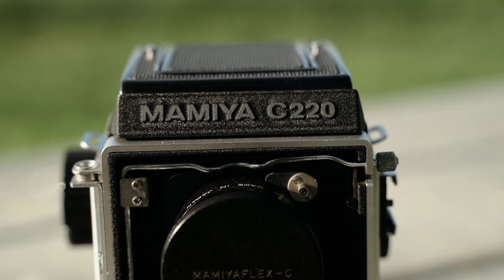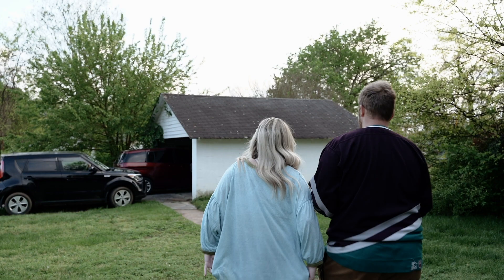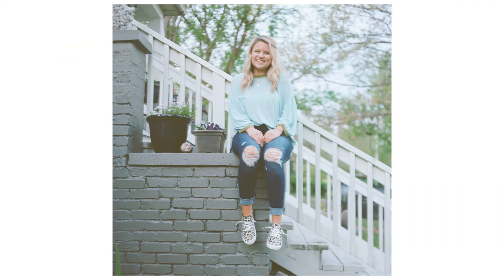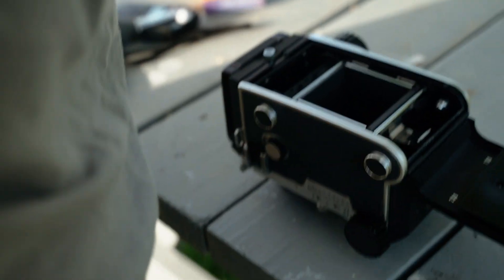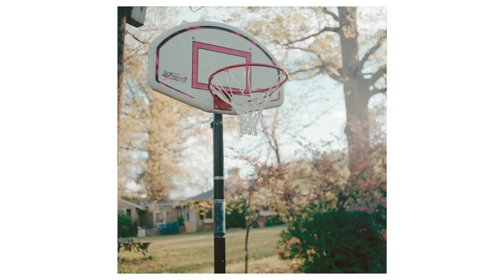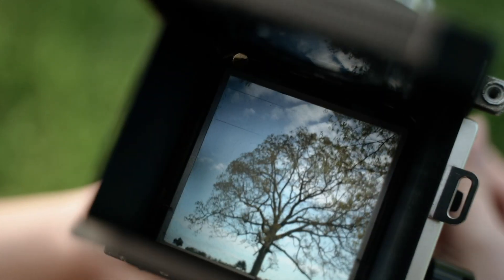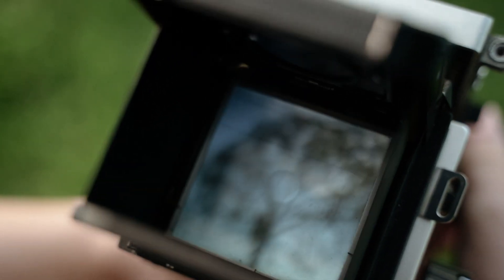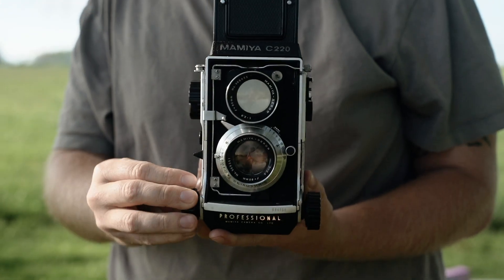Shooting Portraits on the Mamiya C220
From photos at my house, to a walk in the neighborhood, this video has a solid variety of photos.

Comment your favorite!

MB01ZYSY9DCPXHA